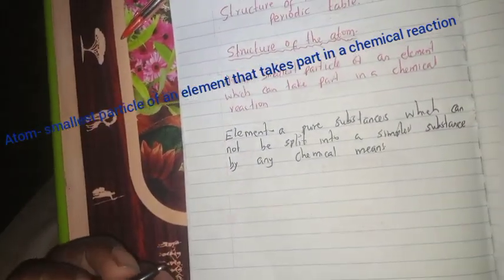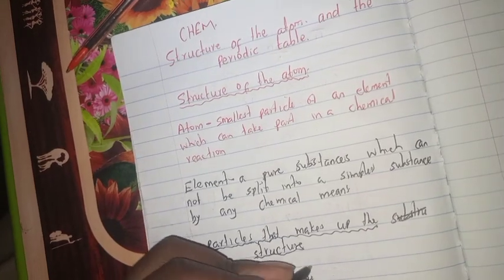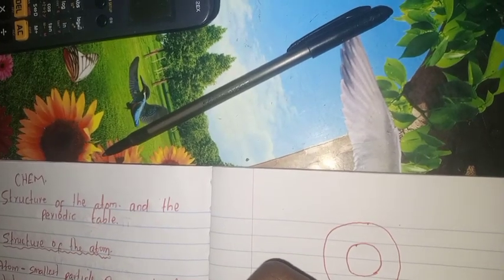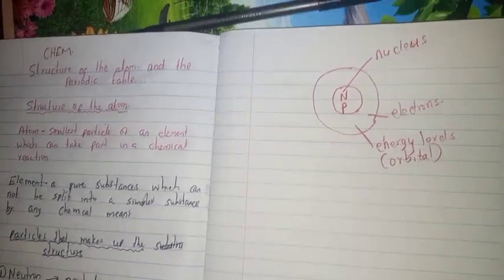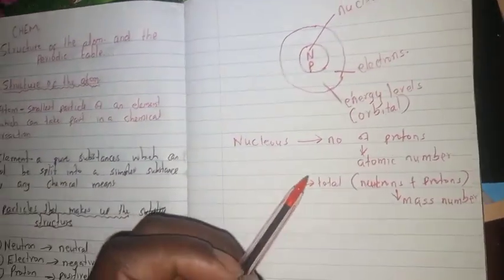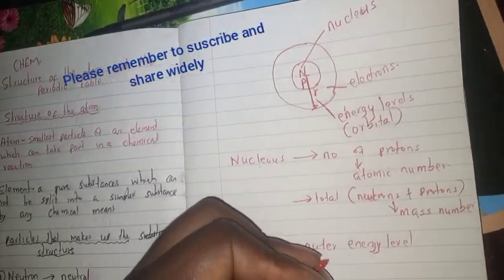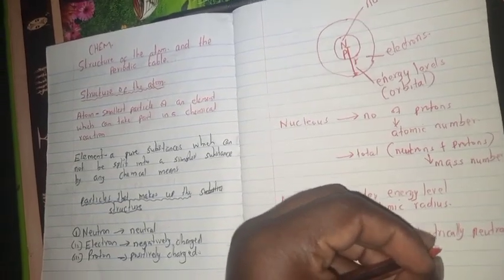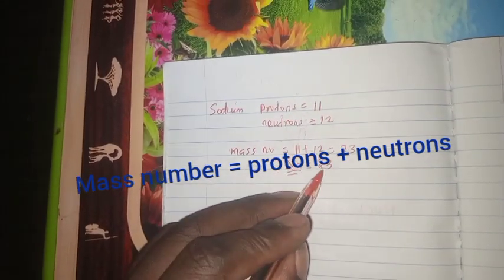🌞🌞🌞structure of the atom // amazing chemistry 🔥🔥🔥🔥🔥🔥🔥